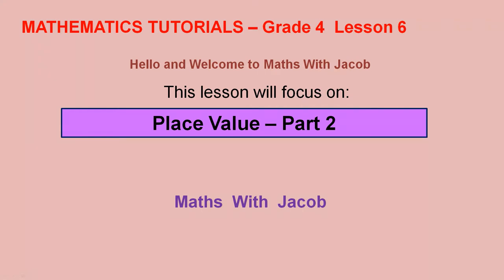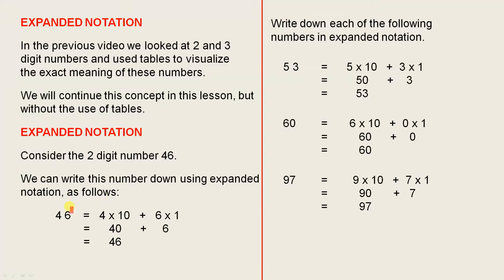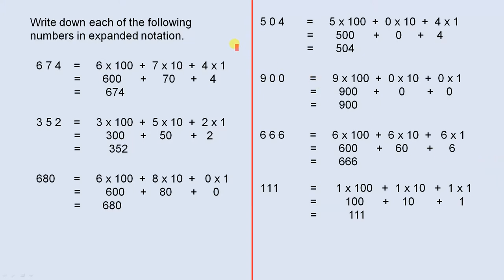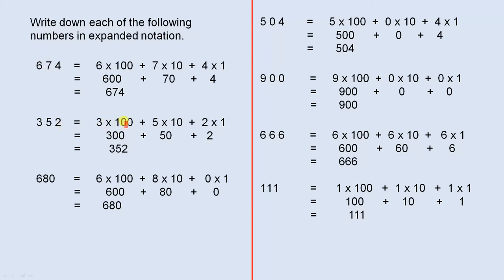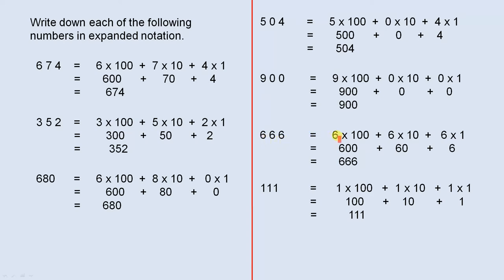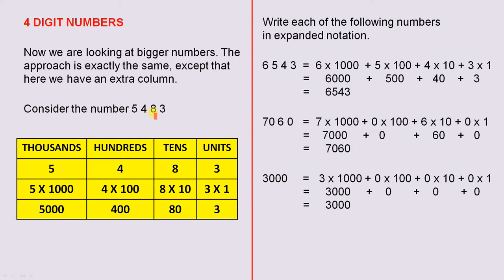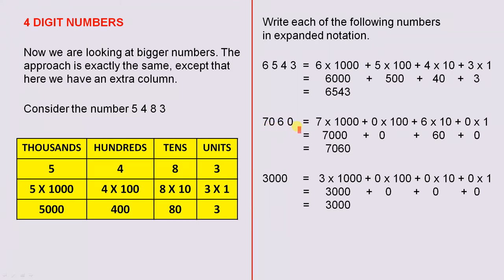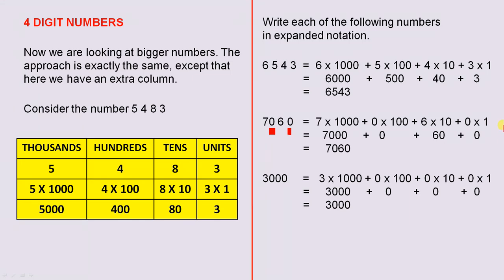Place Value - Part 2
This video continues with the concept of place value from the previous video